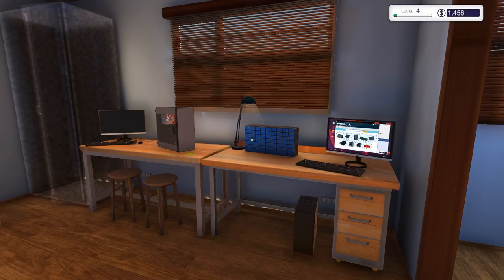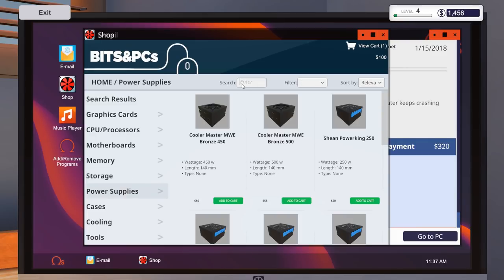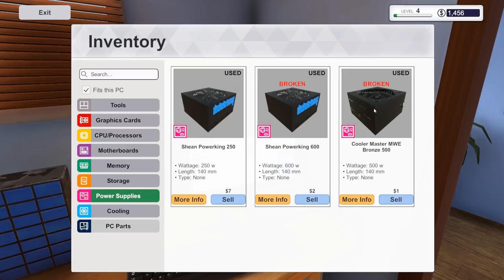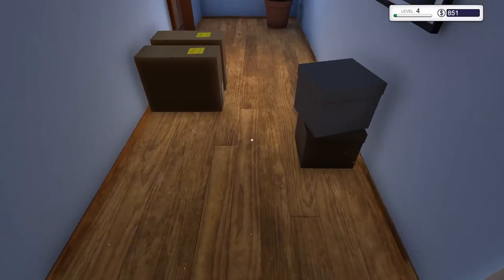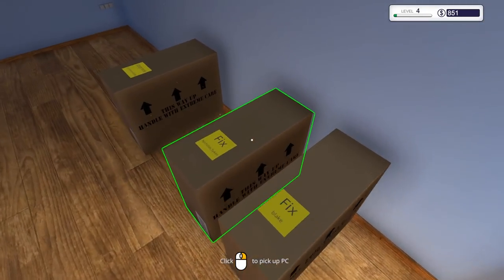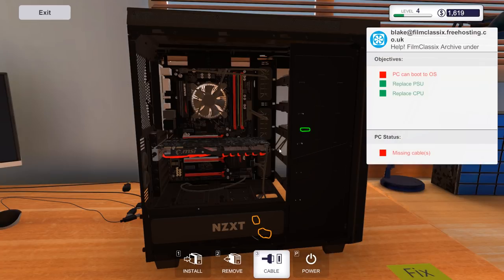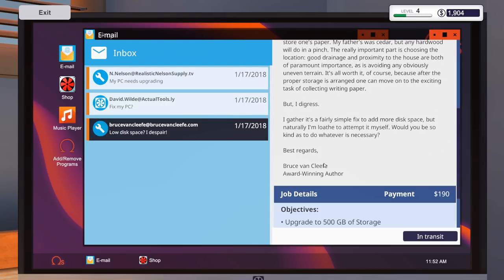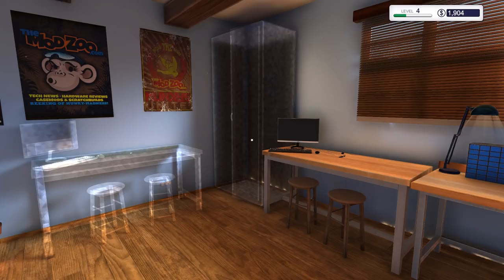PC Building Simulator - #7 - Too Many Cables - Let's Play / Gameplay / Construction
Time to build something, this time in PC Building Simulator.

The ‘Free Build’ mode of PC Building Simulator will allow you to experiment with a large selection of accurately modelled, fully licensed parts from your favourite real-world manufacturers.

PC Building Simulator’s career mode puts you in charge of your very own PC building and repair shop, starting from your own ‘cozy’ workshop you must use all your technical skills to complete the various jobs that come your way.

Customers will provide you a range of jobs from simple upgrades and repairs to full system builds which you must complete while balancing your books to ensure you are still making a profit!